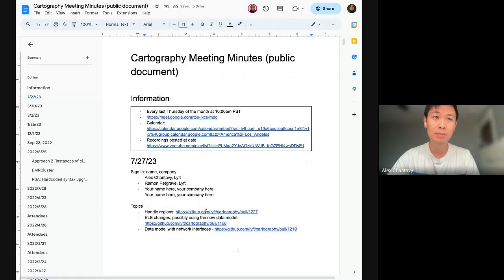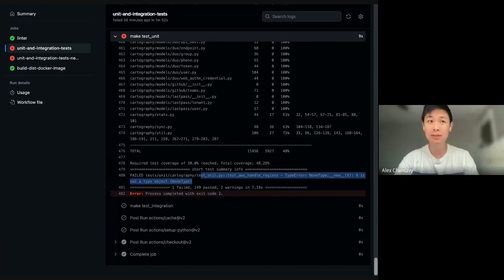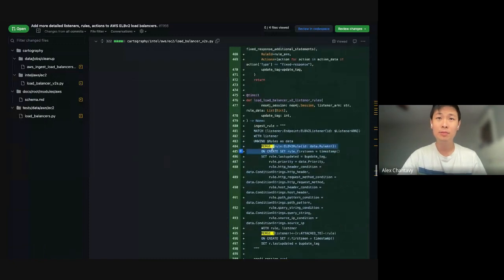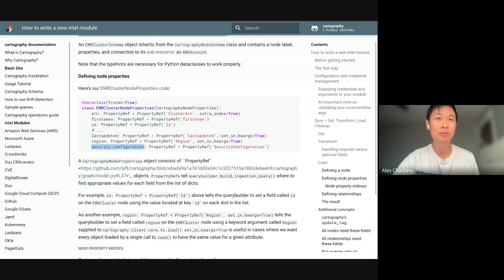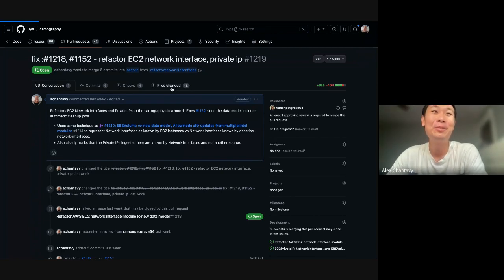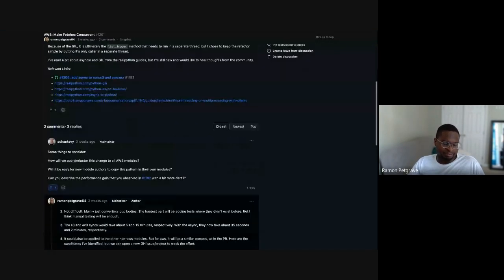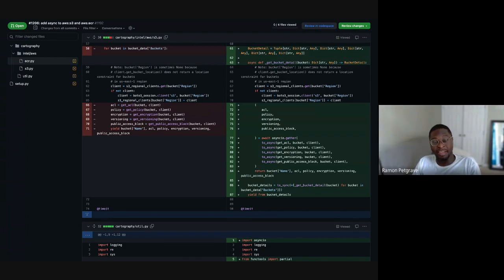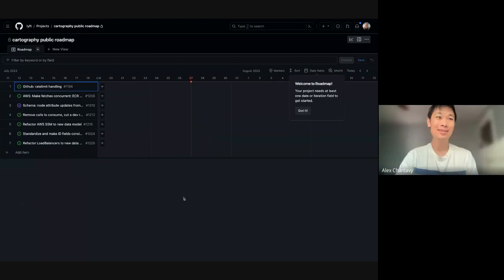Cartography open source sync 2023-07-27